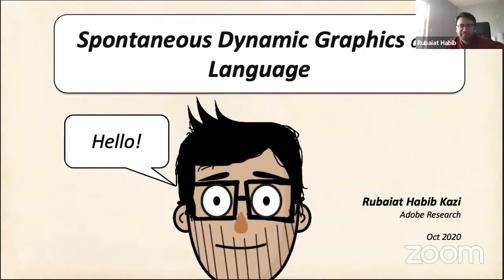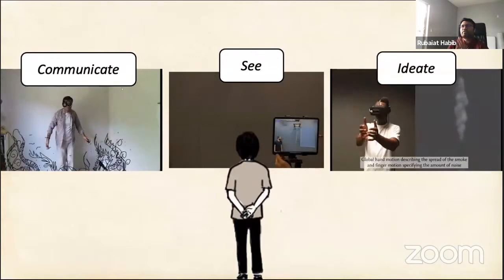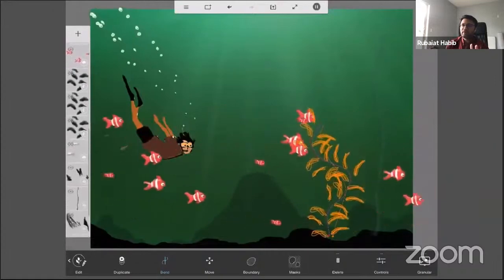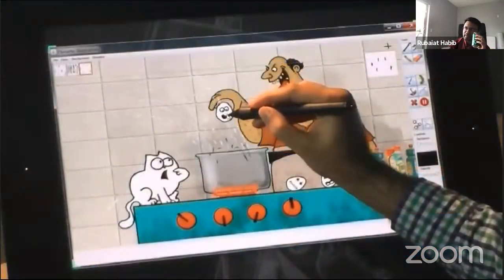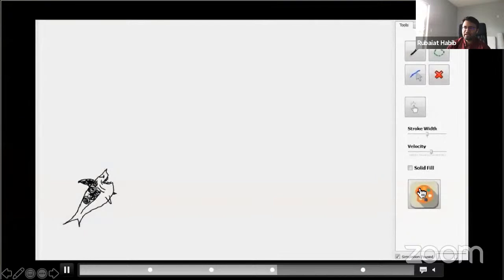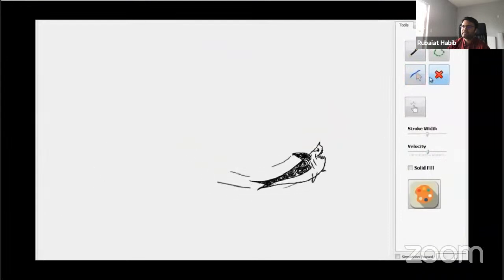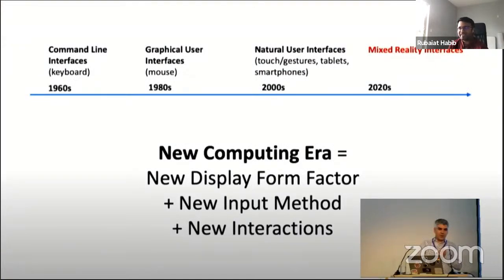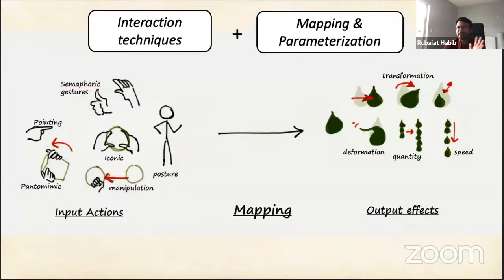ATLAS Colloquium: Rubaiat Habib on Dynamic Drawings for Art, Design and Communication